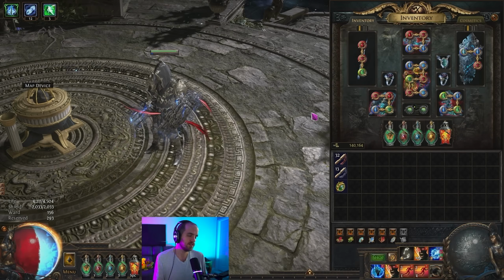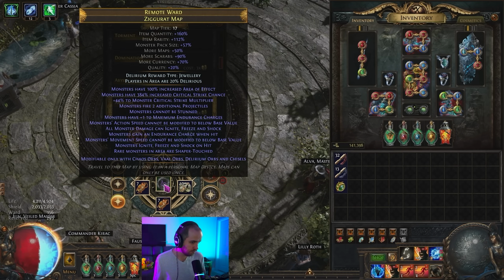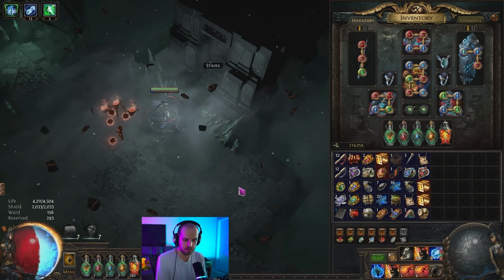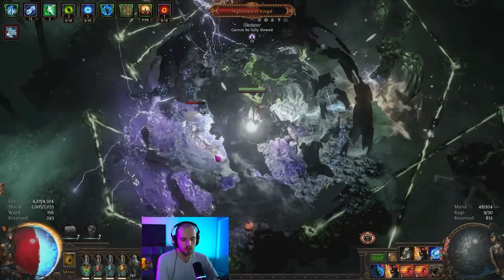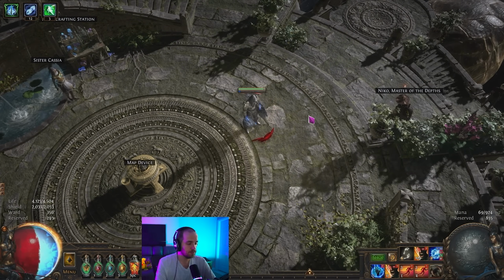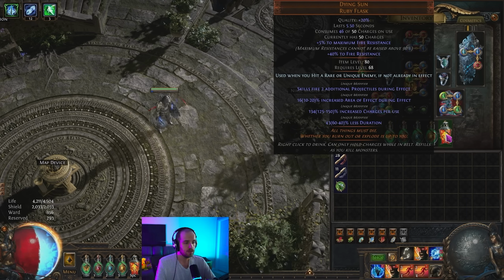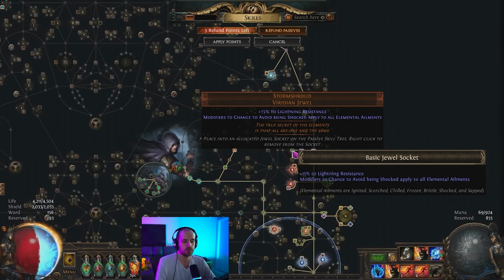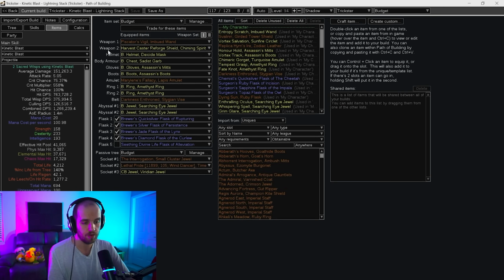CRUSHING T17 Juiced Maps - Kinetic Blast Trickster Build Guide 3.25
TIMESTAMPS:
00:00 Introduction
01:35 Build Basics and New Tech
04:06 Juiced T17 Map Example
08:02 T17 Boss
10:56 Skills
14:23 Gear
16:04 Abyss Jewels
17:41 Unique Jewels
18:38 Cluster Jewels
19:23 Have Questions?
19:55 Path of Building Info